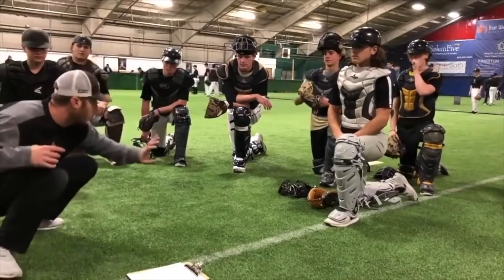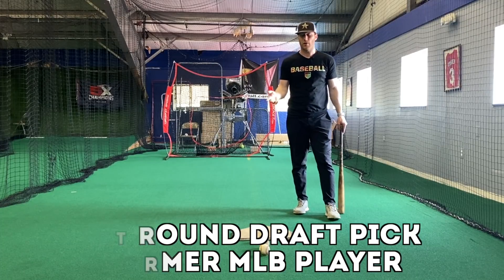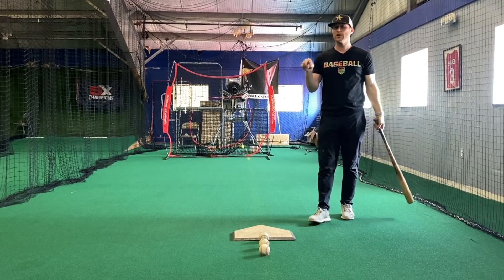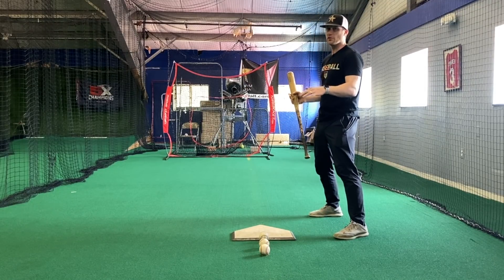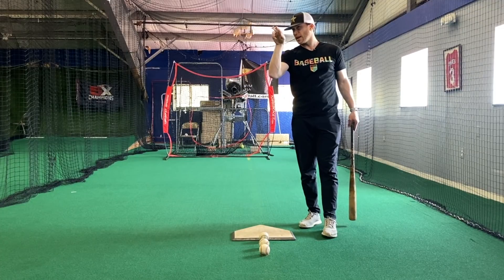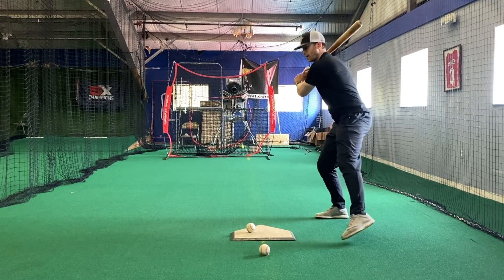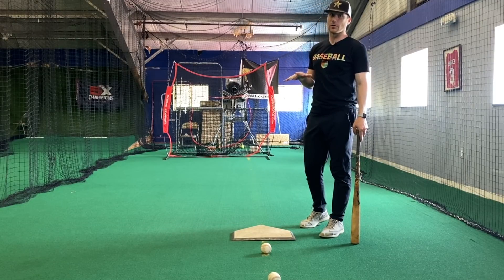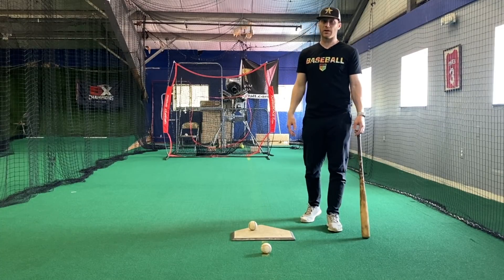How To Hit With Two Strikes